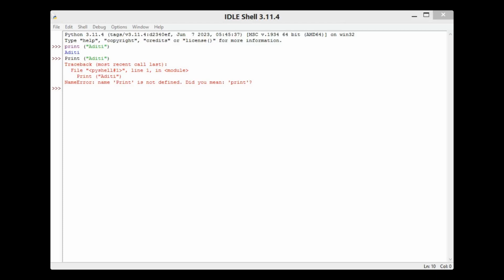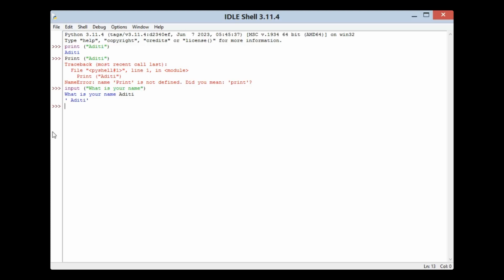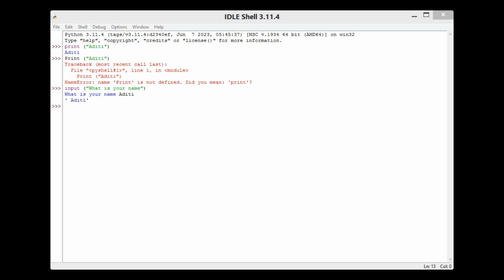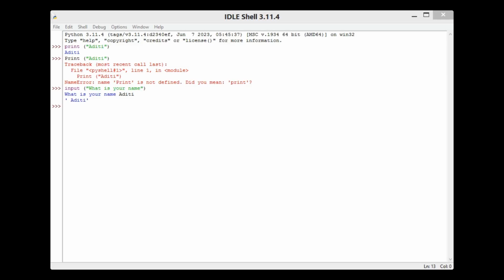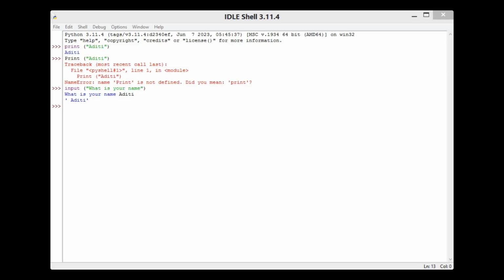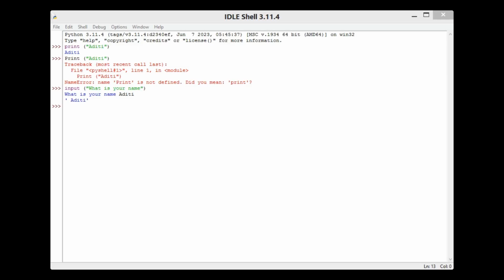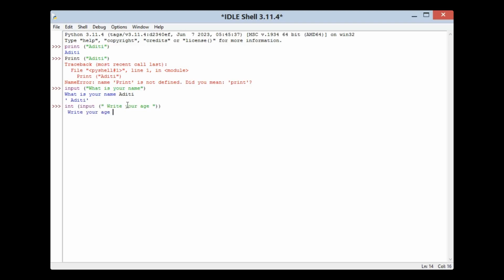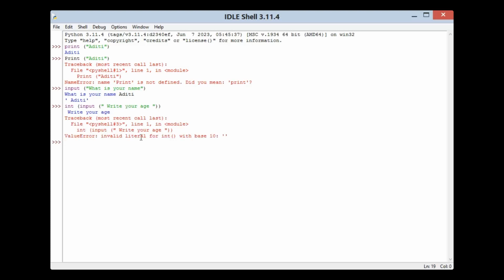Basic Commands and Data types in Python | video 2 | Introduction to Python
Want to learn to code? Why not start on Python, the world's 3rd most popular programming language with easy-to-learn syntax, and Aditi's videos which explain Python crystal-clearly! Watch till the end to learn about some basic commands and data types used in Python.

Software name: IDLE Shell 3.11.4